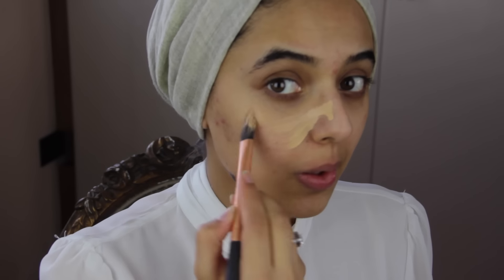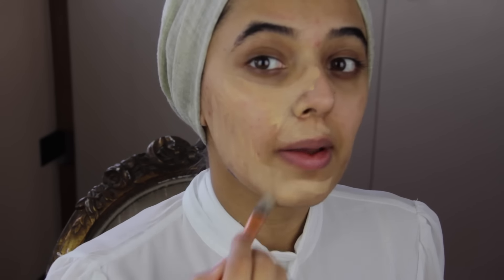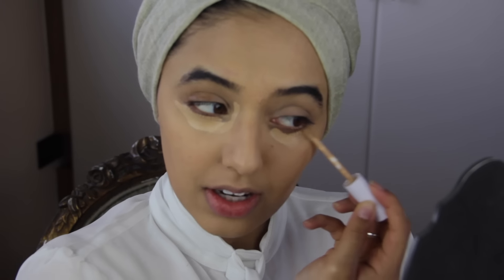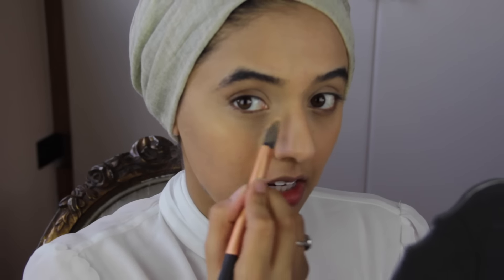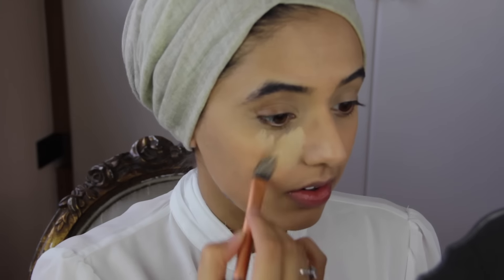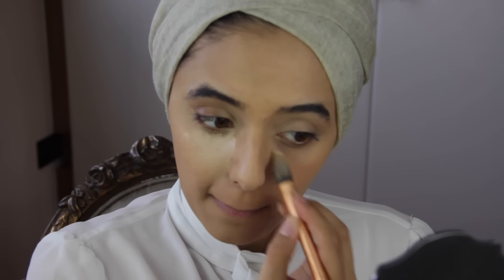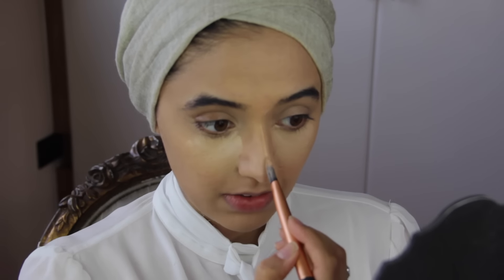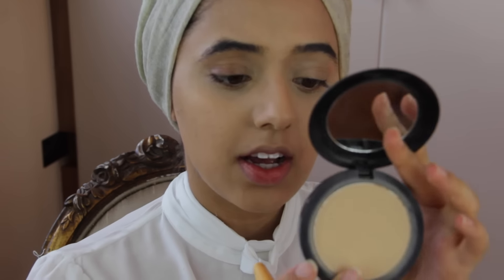Soft Glam Makeup Tutorial | Huda Lashes, Makeup Geek Eyeshadows!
Hello my lovelies! Finally bringing you another tutorial, I hope you all enjoy!

Products used for this look:

FACE:
Embryolisse Lait Creme Concentraite
MAC Studio Fix Fluid - NC 41 + NC 20
Maybelline 24 Hour Superstay Concealer - Nude
ABH Concealer - 1.5
ABH Contour Powders - Banana, Havanna
MAC STudio Fix Powder - NC 40
MAC Blusher - Gingerly

EYES:
UD Primer Potion - Eden
MUG Eyeshadows - Latte, Mocha, Shimma Shimma, Corrupt
Maybelline Gel Liner
Loreal Superliner
Maybelline Lash Sensational Mascara (Waterproof)
Huda Beauty Lashes - Giselle

LIPS:
New Look Lipliner - 72
Bobbi Brown Lipgloss - Bellini 14